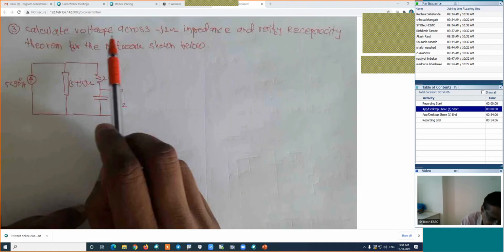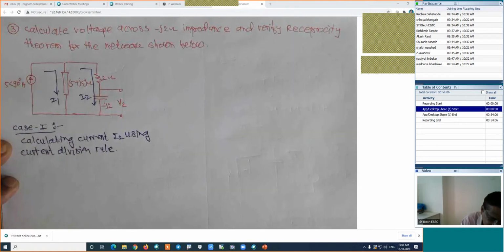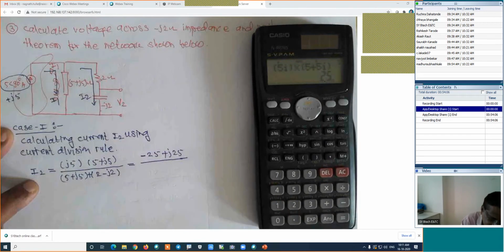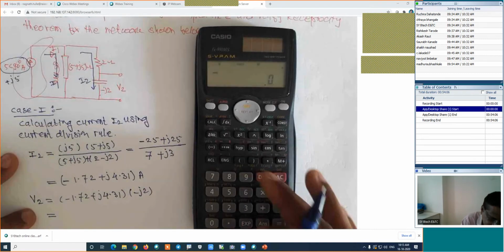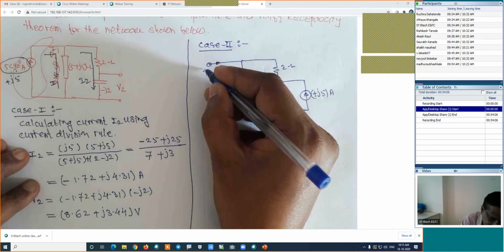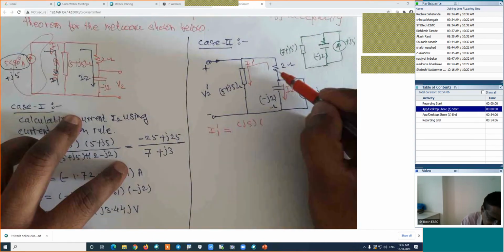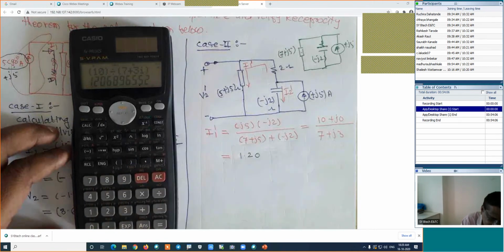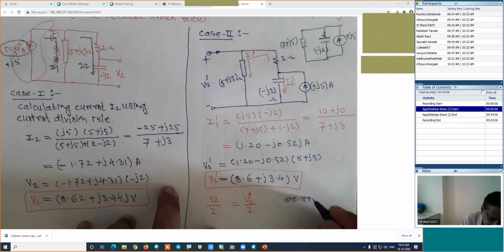Problems on Reciprocity Theorem - 3 by Dr. Nagnath Hulle